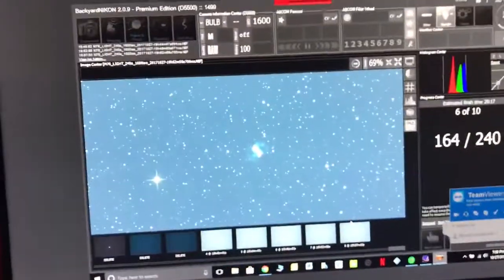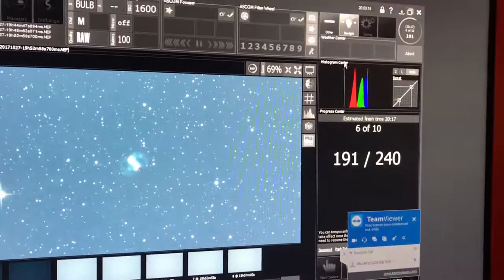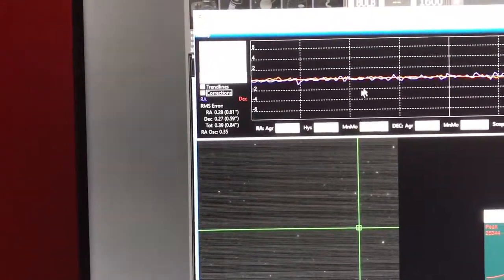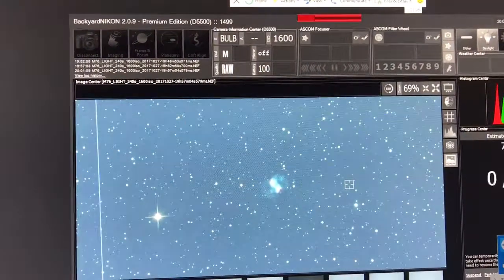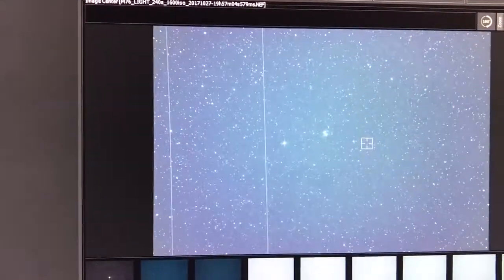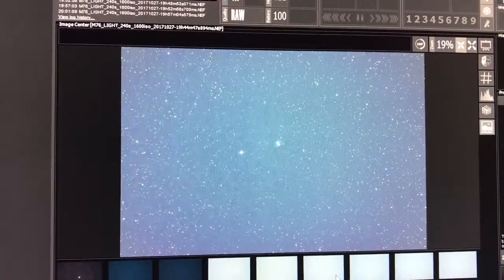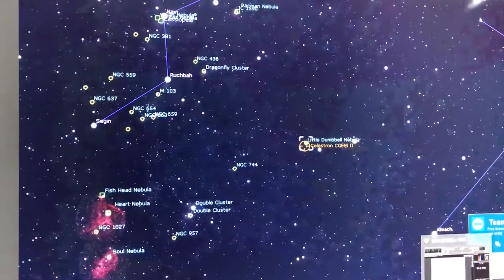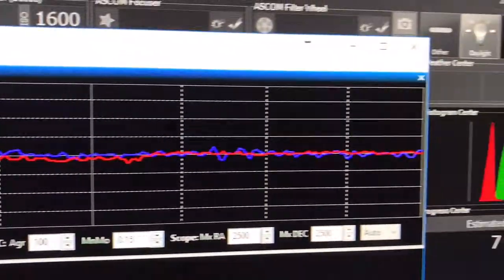First night controlling my CGEM II / 8” F4 telescope from home.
This is the first attempt to control my observatory telescope equipment from my home. I am using Team Viewer to control my Celestron CGEM II mount /telescope. I’m imaging from home for the first time, remotely. Success!!! The observatory is about 150 feet away from me.